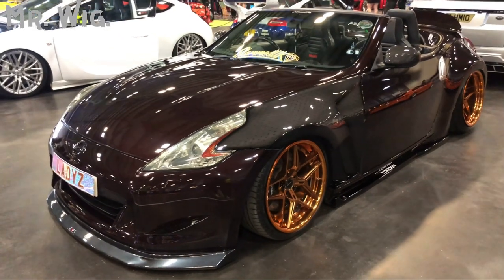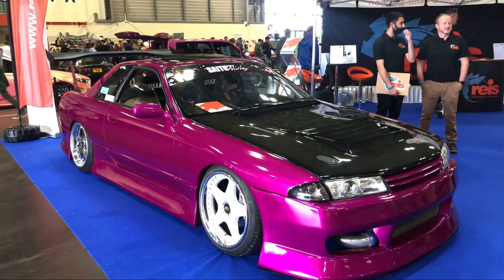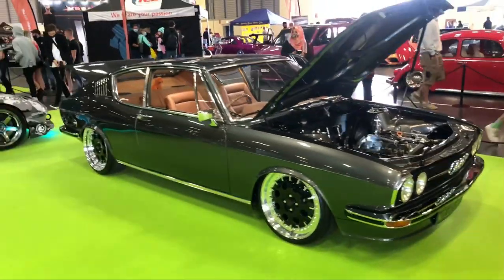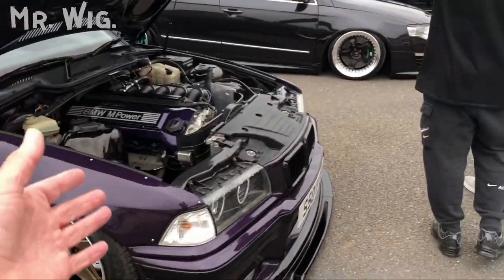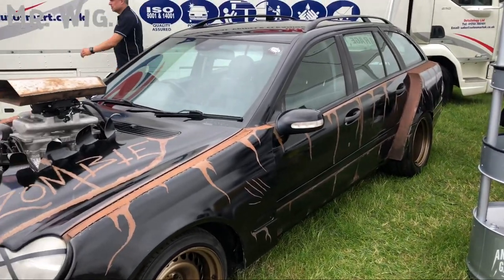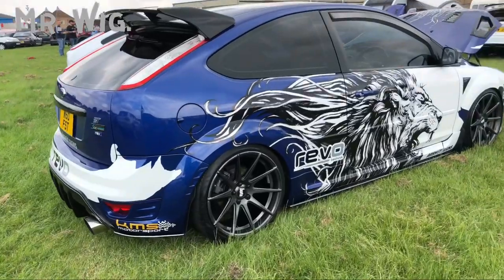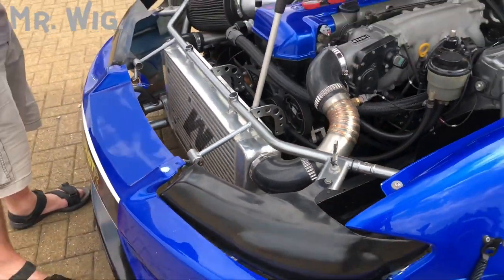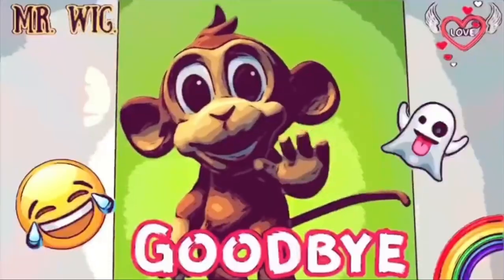Modified Nationals Is One of The Largest Modified Car Events In UK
This car show was one of the biggest the fact I made 2 videos I still didn’t see it everything in this car show was unbelievably good was incredible with 10 out of 10 with such variety of modified cars and the best that I have seen
Modified Nationals - The show offers an amazing day out for all the Family with children going FREE.
Modified Nationals Performance & Tuning Show - 2021
With so much of the show under cover over 3 indoor halls, this is one event you can’t afford to miss. !
I do like to share it with everyone around the world this is my lifestyle
     This car modified & tuning car show was out of this world ladies and gentlemen it was incredible even if you don’t like this type of cars you should watch one day ok I reckon you wil, have a wonderful time with all your friends or family I did enjoy and I want to go next year again and I do recommend this amazing car show with thousands of modified cars and thousands of people enjoying themselves it was a good day out and the weather was kind to us even the forecast was bad but never rain thank God I really hope you enjoy this video stay safe PEACE.
Happy 2021

✤ Welcome to ''Mr. Wig. YouTube Channel”

If you are looking for amazing then you are definitely in the right place because I am constantly giving you different types of videos just for your pleasure.

Because, I am constantly giving you different types of videos just for your pleasure, like Travel Experiences, Motorcycle Shows, Life Experiences, Luxury Homes, Different Types of Car Viewing Opportunities, Food Reviews, City Visiting videos, Old Men videos, Comedian videos, Fashion Show, Food Show BBC, My Life's Travel Experience, NEC Show, Food Festival, many more. If you scroll through my channel.!

Please Watch This Video: Modified Nationals Is One of The Largest Modified Car Events In UK!!

🎥 Video Duration:32:22
00:00 Hi I’m Mr. Wig.

Penso di poter promettere a tutti voi sono auto fantastiche supercar Hypercars auto modificate auto uniche e classiche per mi piace fare questo tipo di video come ad esempio roulotte camper motociclette spettacoli di cibo passeggiate nelle città città e anche le mie esperienze di vita per favore li,e e iscriviti in modo da potermi aiutare a continuare a fare video epici andiamo in pace.

Man denke, ich kann euch allen versprechen, sind tolle Autos, Supersportwagen, Hypercars, modifizierte Autos, einzigartige und klassische Autos, ich genieße es, diese Art von Video zu machen, wie zum Beispiel Wohnwagen Wohnmobile, Motorräder, Essensshows Spaziergänge in Städten der Stadt und sogar meine eigenen Lebenserfahrungen, bitte li,e und abonnieren Sie, damit Sie mir helfen

Je pense que je peux vous promettre à tous des voitures géniales supercars Hypercars voitures modifiées voitures uniques et classiques à J'aime faire ce type de vidéo comme par exemple caravanes camping-cars motos spectacles culinaires promenades villes villes et même mes propres expériences de vie s'il vous plaît li,e et abonnez-vous afin que vous puissiez m'aider à continuer à

私が皆さんに約束できると思うのは、素晴らしい車、スーパーカー、ハイパーカー、改造された車、ユニークでクラシックカーです。例えば、キャラバン、モーターホーム、オートバイ、フードショー、町の街を歩き、私自身の人生経験など、このタイプのビデオを作るのを楽しんでいます。

Jedna myśl, że mogę obiecać wam wszystkim, to niesamowite samochody supersamochody Hypercars zmodyfikowane samochody unikalne i klasyczne samochody do Lubię robić tego typu filmy, takie jak na przykład przyczepy kempingowe kampery motocykle jedzenie pokazy spacery po miastach miast, a nawet moje własne doświadczenia życiowe proszę kłam i subskrybuj, abyś mógł mi pomóc mi kontynuować tworzenie epickich filmów chodźmy spokój

🎬HOW I FOUND THE BEST CAR MEETING OF 2020 IN BICESTER THE BEST VARIETY OF CARS EVER & RACING CARS TO